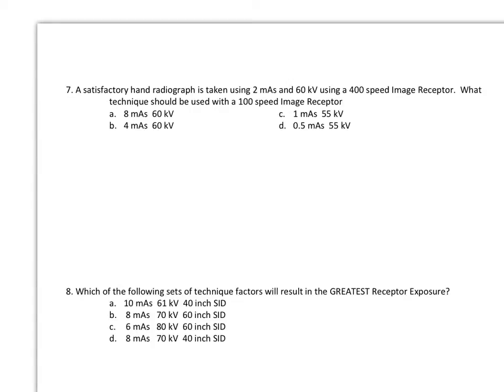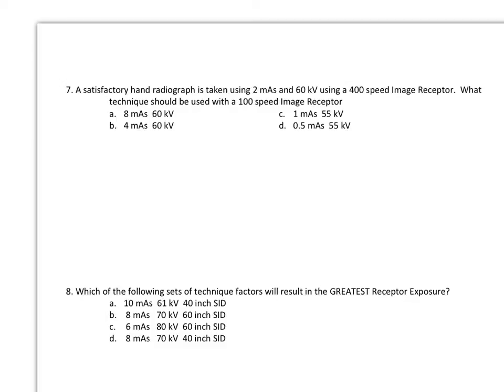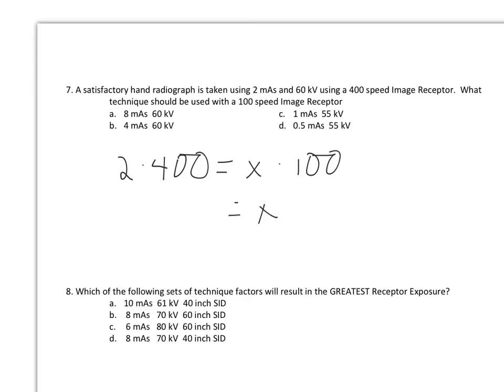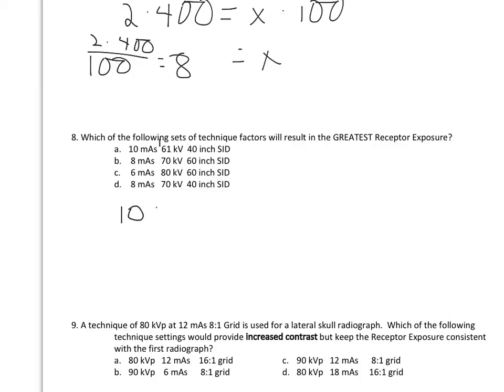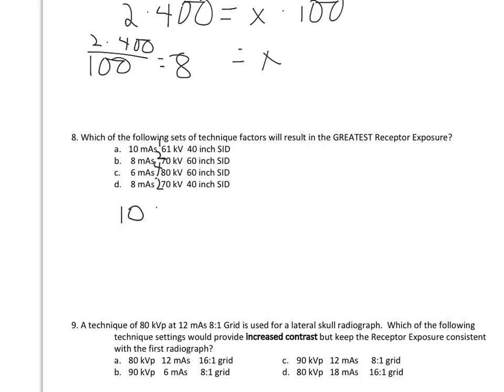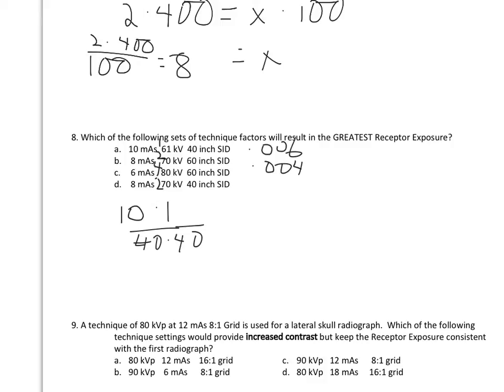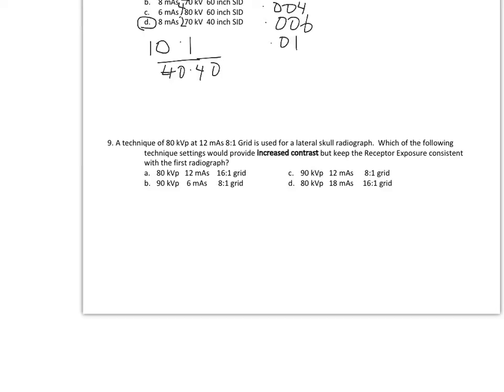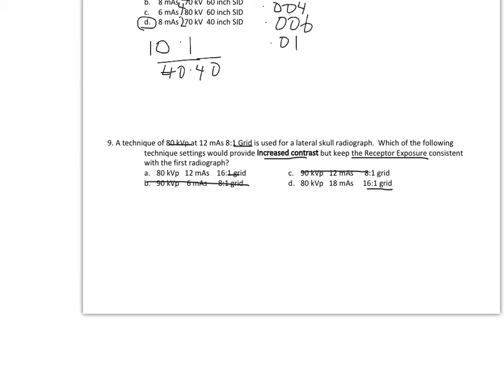IMAG 1118 Review 04 7-9